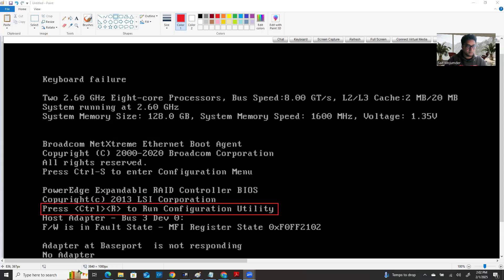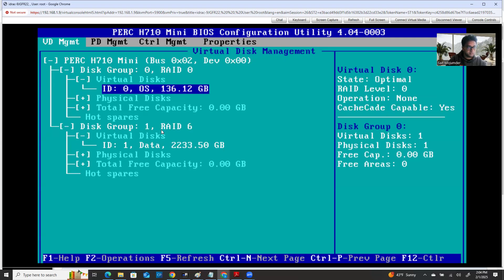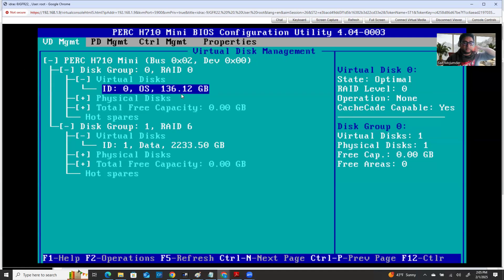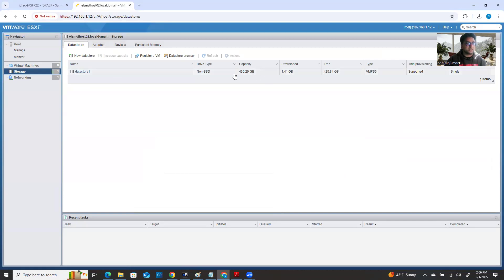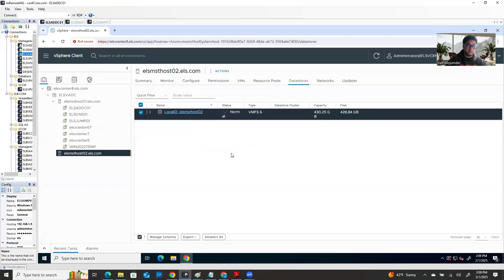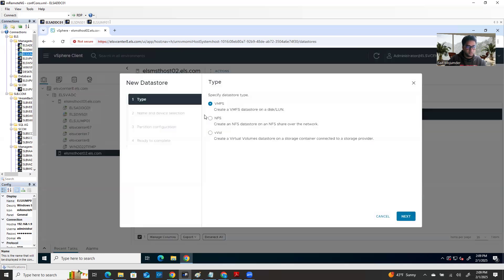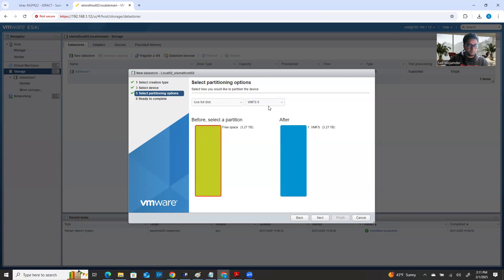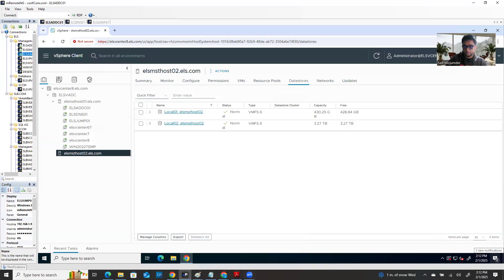How to Mount Local Datastore to an ESXi Host | Step-by-Step Guide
In this video, I’ll show you how to mount a local datastore to an ESXi host in just a few easy steps. Whether you're setting up new storage for virtual machines or expanding your storage capacity, this guide has got you covered.

What you'll learn in this video: ✅ How to access and configure the ESXi host interface. ✅ Step-by-step instructions to mount a local datastore. ✅ How to manage and verify the datastore connection. ✅ Troubleshooting tips for common issues.

Key Steps & Timestamps:
Understanding why the second partition is not visible [00:45]
Logging into the vCenter or ESXi Host Client interface [04:28]
Renaming the default datastore for clarity [05:03]
Starting the process to create a New VMFS Datastore [08:20]
Mounting the unutilized local storage partition [09:37]
Verifying the newly added local datastore [10:20]

Why mount a local datastore?
Mounting a local datastore to an ESXi host can significantly improve your storage performance, make VM management easier, and provide additional capacity for your virtual machines.

How to Mount Local Datastore to an ESXi Host
Avoid These ESXi Datastore Mounting Pitfalls At All Costs
What I Learned from Mounting Local Datastore to ESXi Host for 30 Days
ESXi Host Datastore Mounting Secrets Revealed
 Mount Local Datastore to an ESXi Host
VMware ESXi Storage Management: Claiming Local Disks & Creating VMFS Datastore Tutorial
[FIXED] ESXi Local Storage Missing: Add/Mount New Local Partition as Datastore on vSphere
ESXi Host Not Seeing All Local Disks? How to Mount New VMFS Datastore (Step-by-Step Guide)